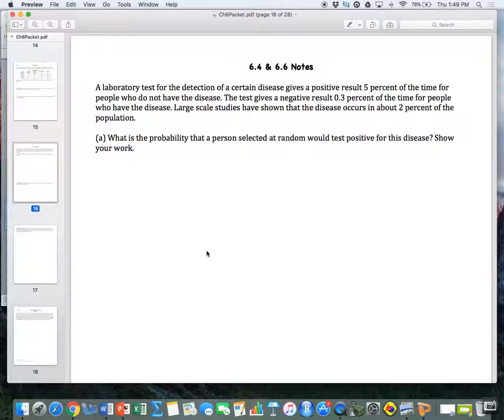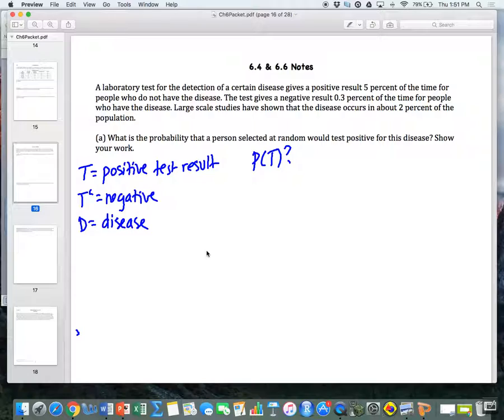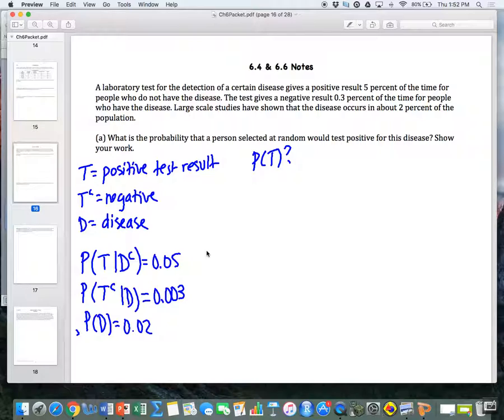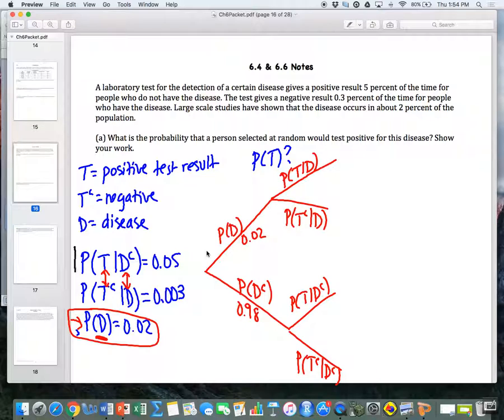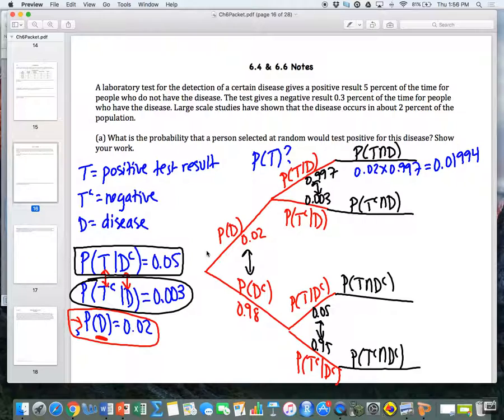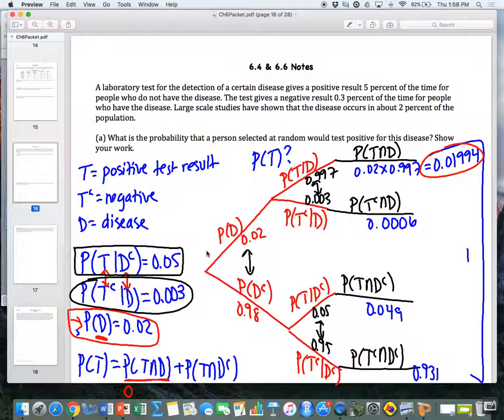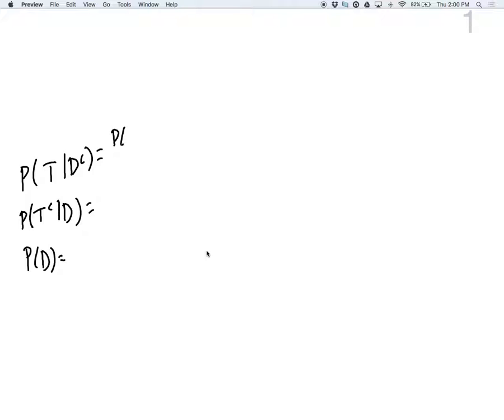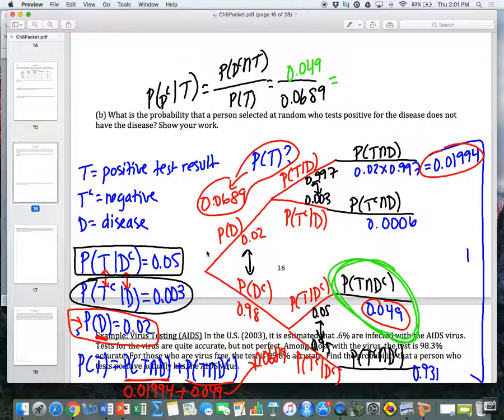6.4 part 2 - 11/3/16 (pg 17)